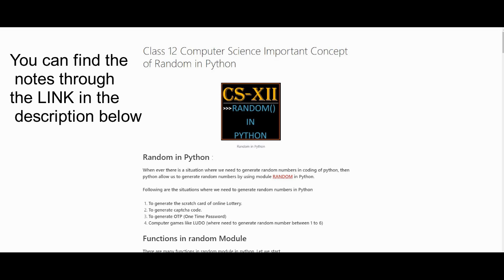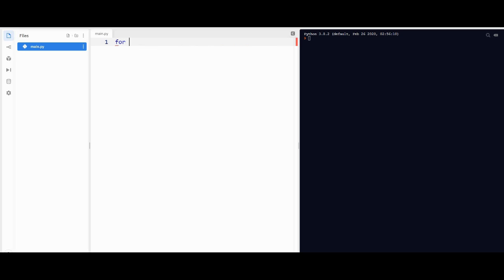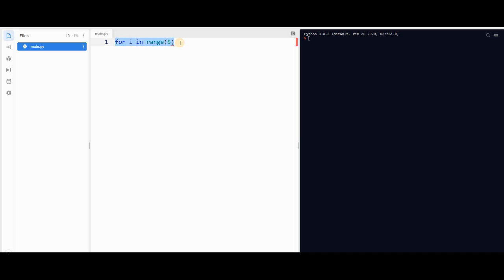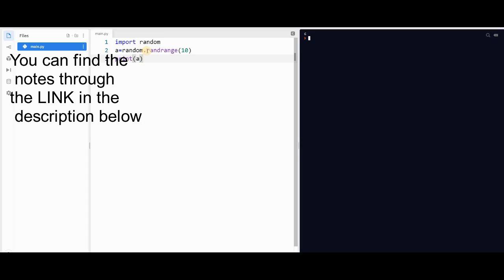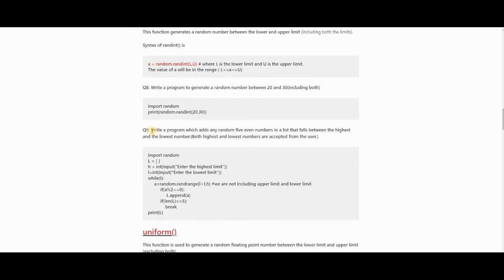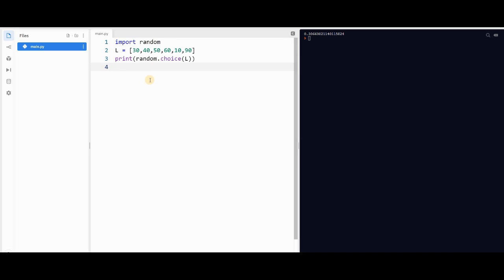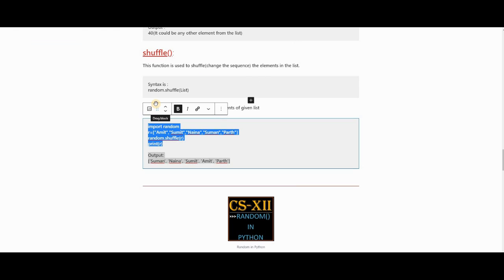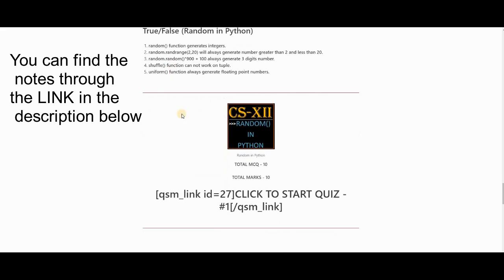Random module in Python | CBSE Class 12 Computer Science | Generate random numbers in python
This video is explaining the  Random module in Python. Various Functions in random module like:
1. randrange() - generate random floating point number.
2. randint() - generate random integer.
3. random() - generate random floating point number between 0 and 1.
4. uniform() - generate random floating point number between the lower and upper limit.

Other Functions like choice() and shuffle() are also explained.

All the above functions are explained with example.

There are around 11 solved Questions based on Random module in Python are discussed in this Video.
Fill in the blanks, True / False and also link of online Quiz is also shared

Random in python is very important concept of class 12 Computer Science.